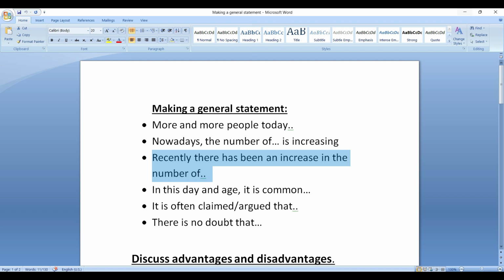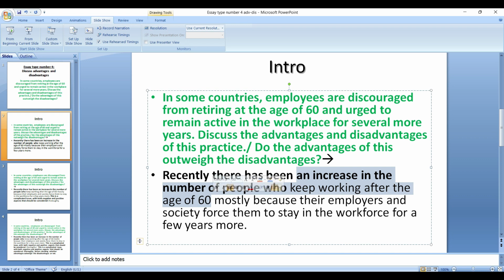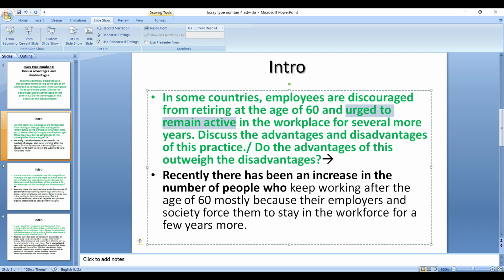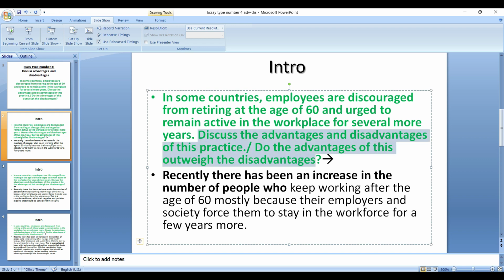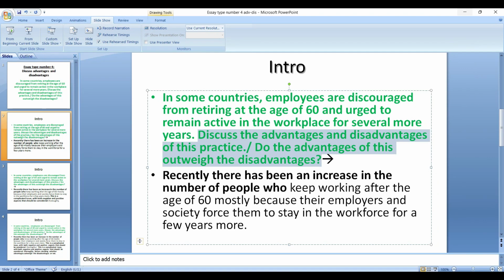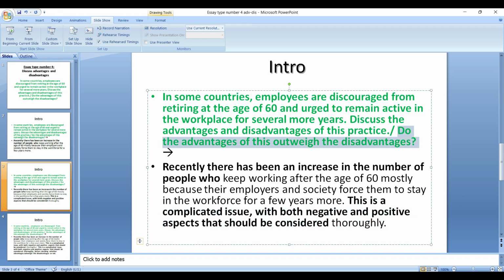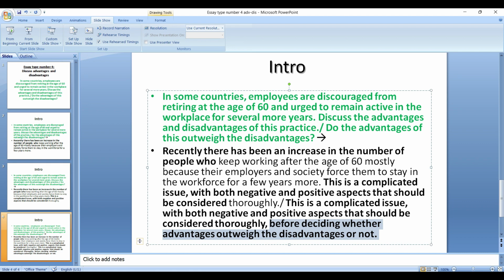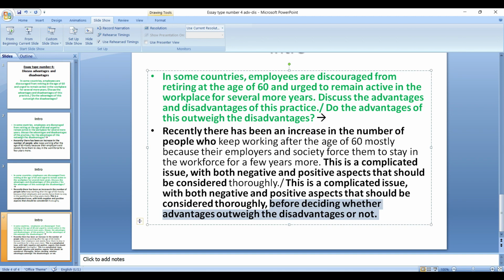IELTS COURSES 2024: Step by Step Intro for Advantages and Disadvantages!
Learn Useful Starting Phrases for Introduction of A.Writing Task 2 and the way to write a complete introduction with paraphrasing for "Advantages-Disadvantages" essay type.